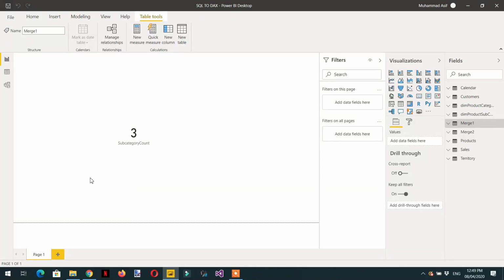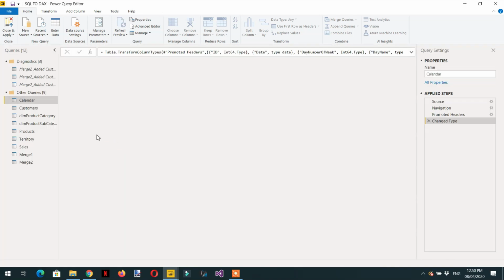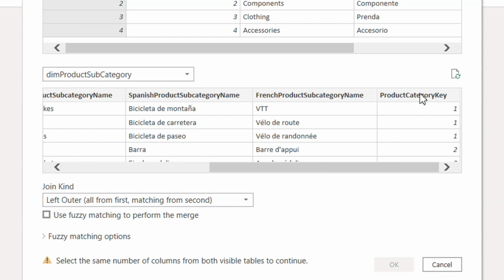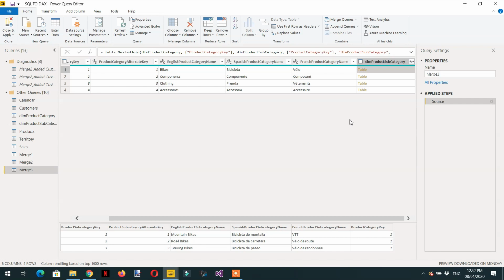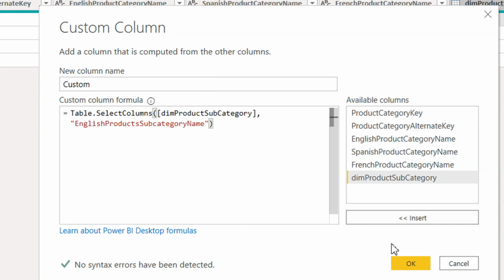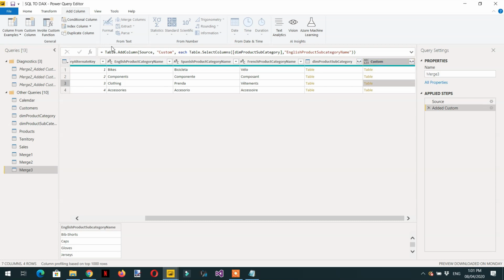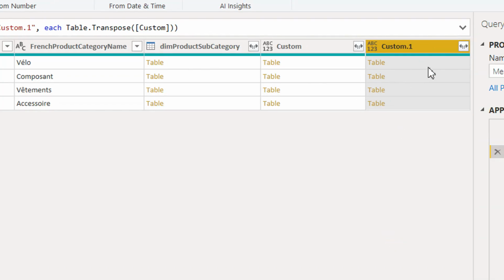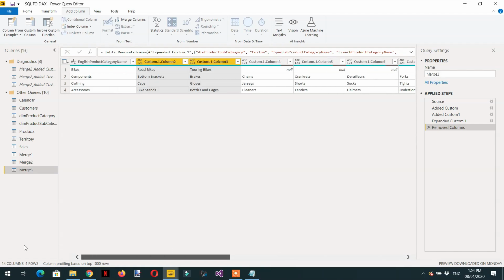Power query transpose rows to columns using M language - 15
In this video, I show you how to transpose rows to columns in Power Query using the M language. This technique is essential for reshaping your data to fit your analysis needs.

Watch the video for a detailed, step-by-step guide to mastering this powerful data transformation!